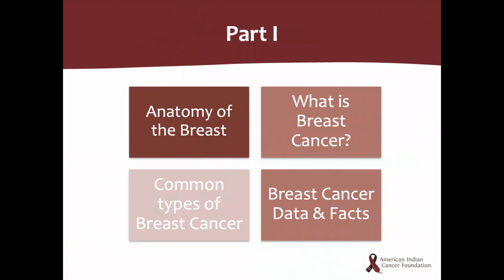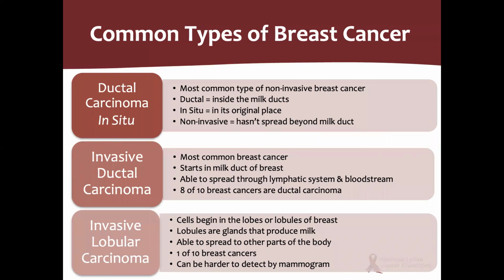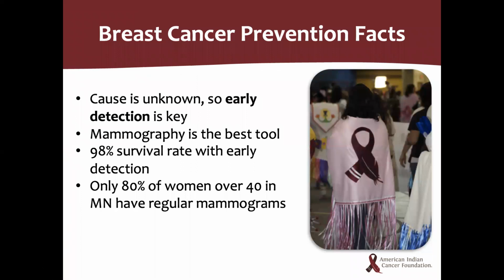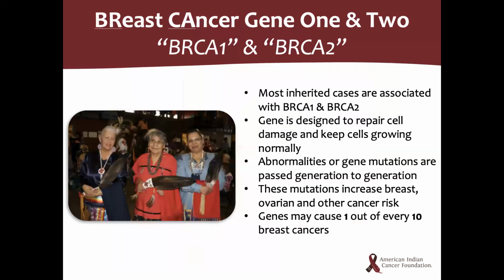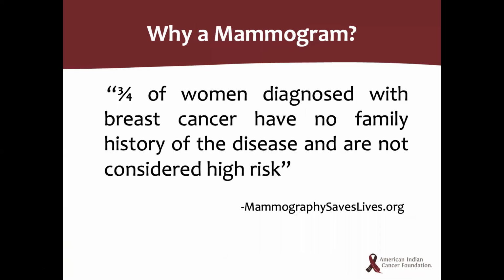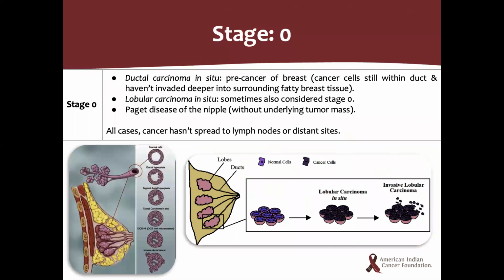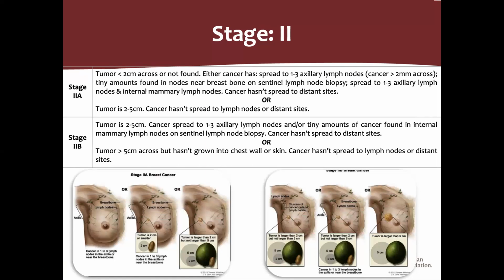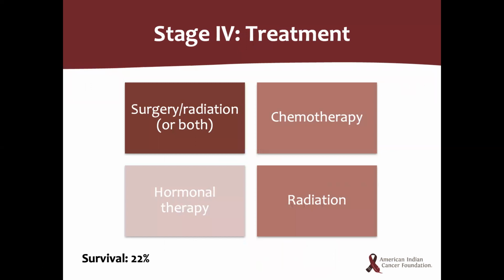Educate, Prevent, Screen: Breast Cancer in Indian Country